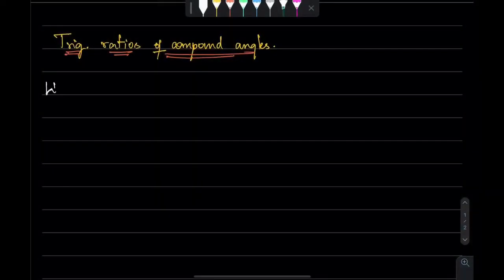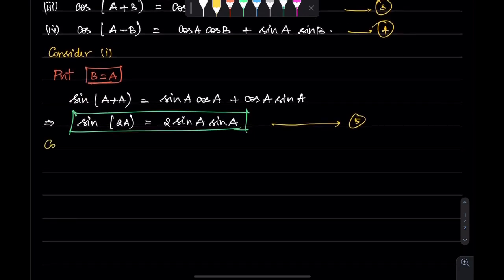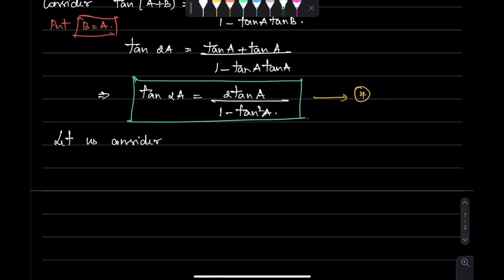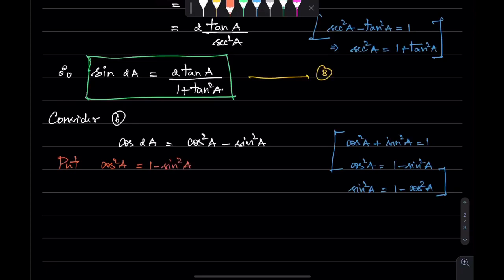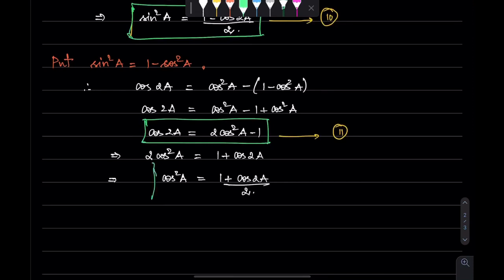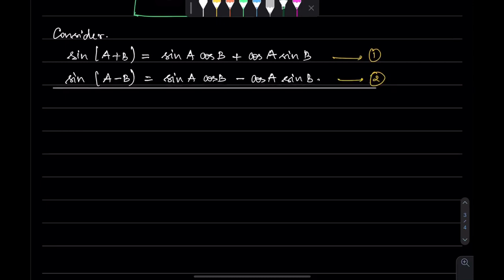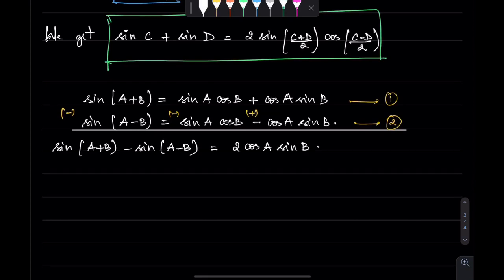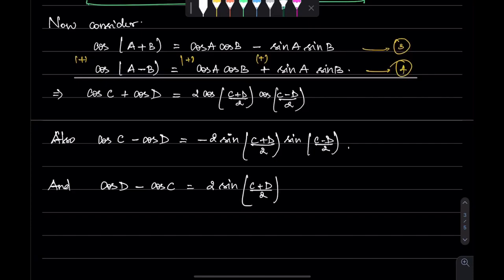Locus - ONLINE CBSE TUITION CENTRES / ONLINE JEE CLASSES / ONLINE NEET CLASSES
YOGI'S MATHS CLASS
Trigonometric ratios of compound angles   Yogi’s Maths Class   CBSE NCERT CLASS 11 & 12